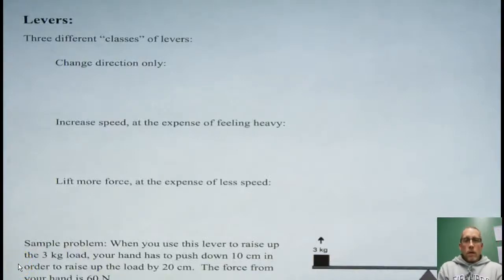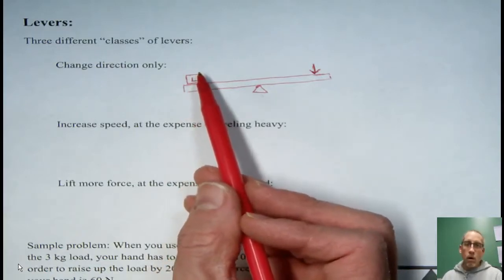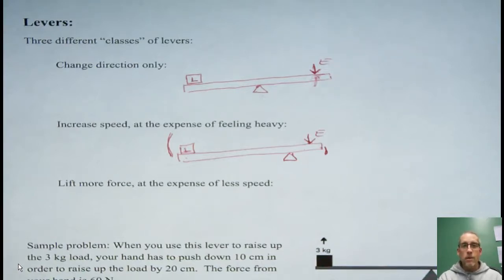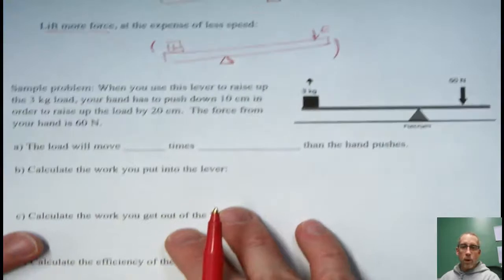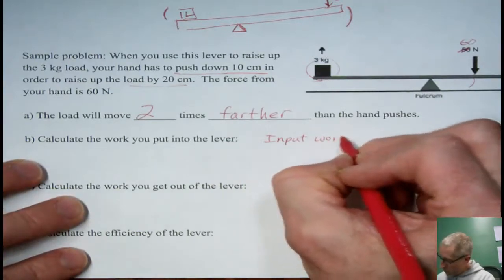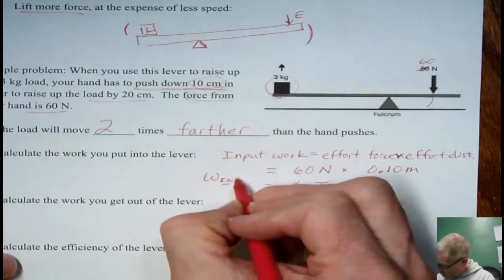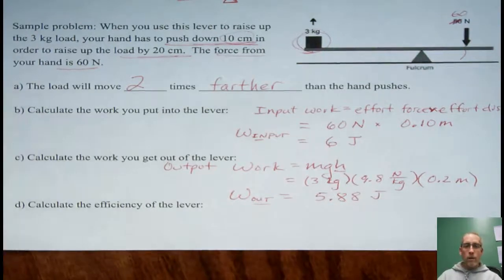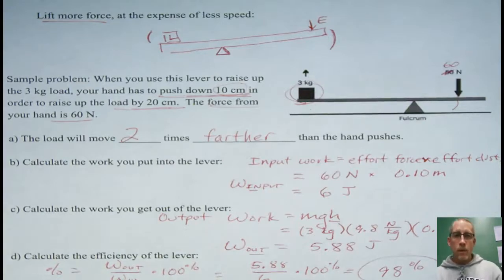"Mechanical energy" unit, notes-levers